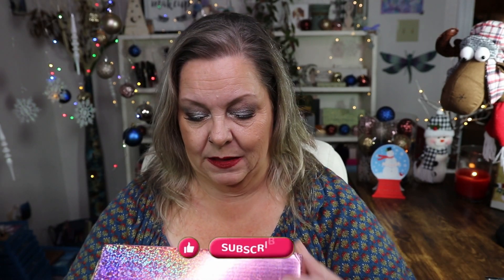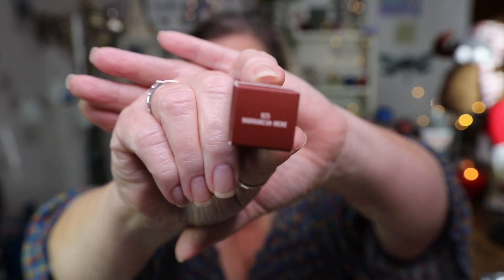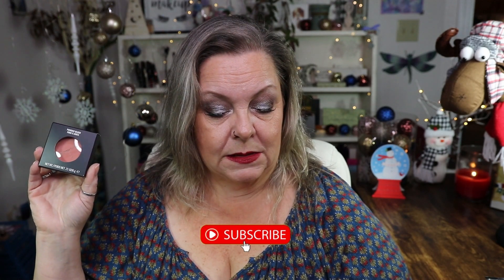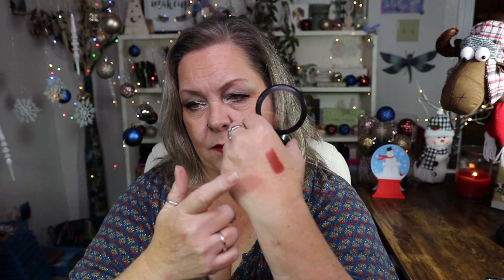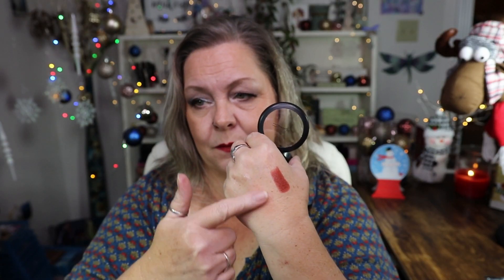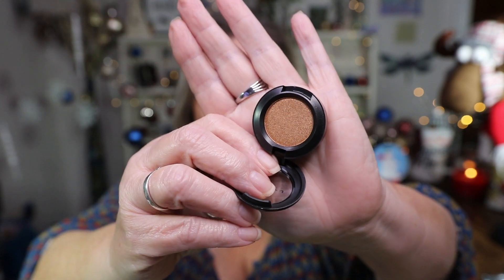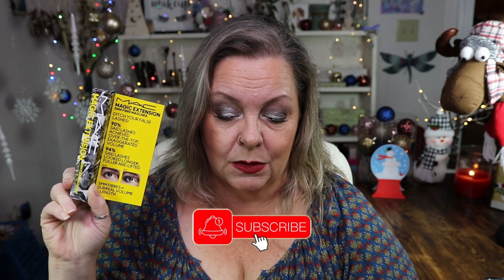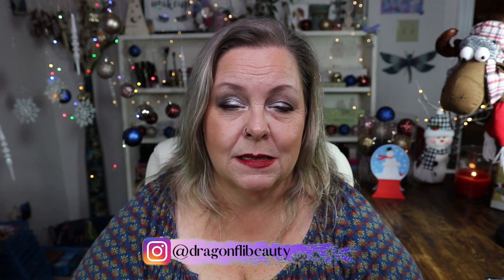AIA Beauty Bundle December 2021 Unboxing | What's on the Porch!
In today's episode of What's on the Porch! I am unboxing my AIA Beauty Bundle X MAC for December 2021. This months theme is a collaboration with MAC!

Products Mentioned:
X MAC Box Value: $121.00
Prep + Prime Fix + $30
Powder Kiss Lipstick Marrakesh-Mere $22
Amber Lights Eyeshadow $19
Magic Extension Mascara $25
Powder Blush - Melba $25
What I'm wearing:
Juvia's Place The Nubian 3 Coral Palette
Discount Link:
American Influencer Beauty Bundle
Save 10% when you sign up for The Tribe Beauty Box!
Age: 57
Skin Type: Combination
This is at no extra cost to you to use my links/codes, it's just one more way to support me and my channel! :) Feel free to use the link or not as you choose. If you do use my links, I  appreciate your support.
Sign up for Wikibuy and find great deals when you shop online! I'll get a credit and you will too. It's Free!!
Rakuten will also save you a ton of money!
If you have concerns about a product's ingredients, you can search them on the EWG's Skin Deep